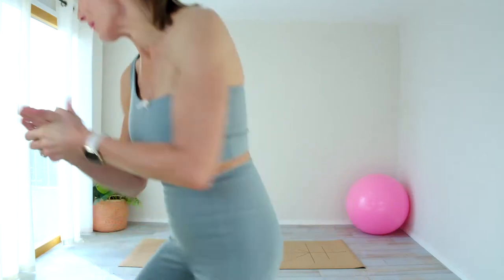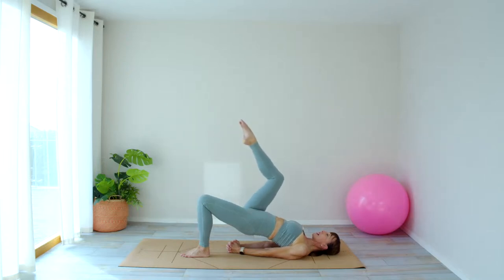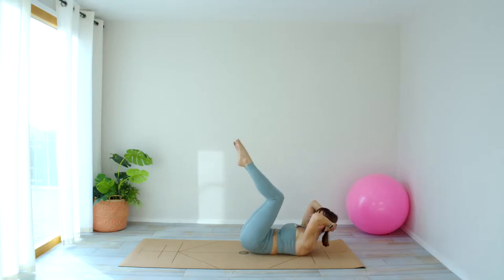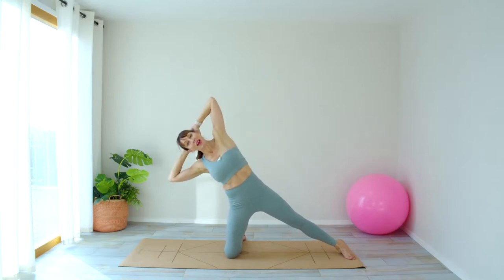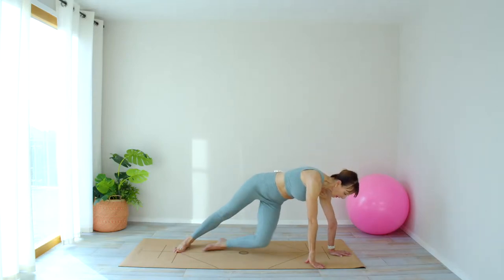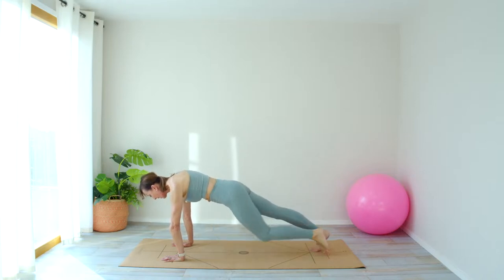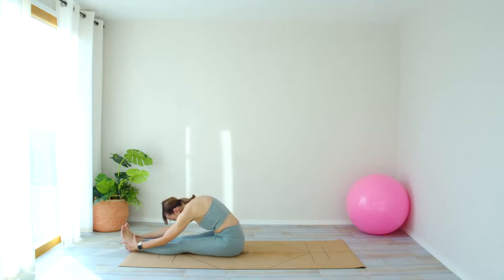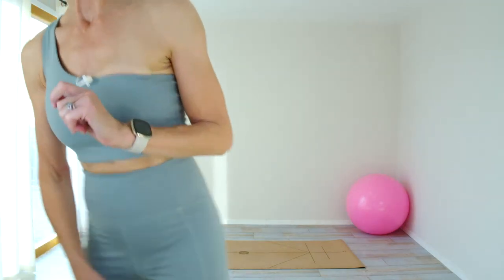Pilates Core Workout | 30 minutes| No Equipment | Strengthen your Core and your Back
Join me for a 30 minute pilates Core workout to build core strength, strengthen your back and sculpt your waistline. I have created this for you to work all the core muscles of the body and recommend you do this 4 times a week for 6 weeks if you are looking to significantly improve your core strength. After that be sure to keep it going at least twice a week along with my other workouts to ensure you stay strong and stable. You’ll notice a visual difference in muscle tone after 6 weeks if you do it consistently. Have fun taking care of yourself ❤️